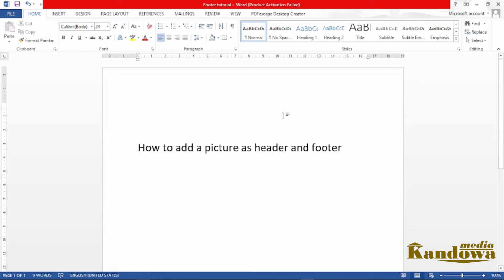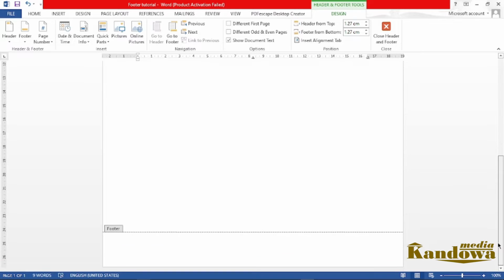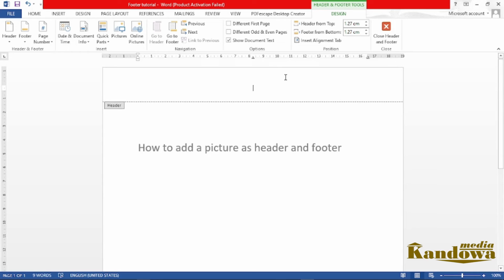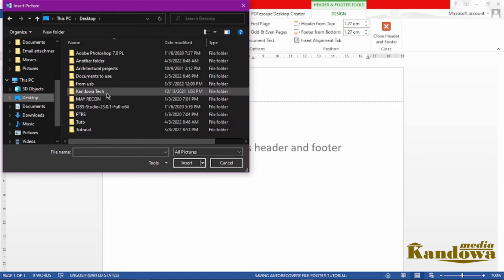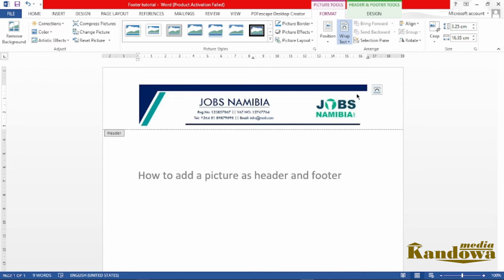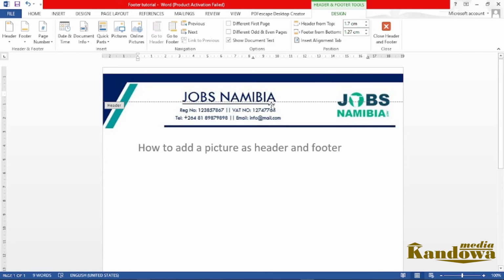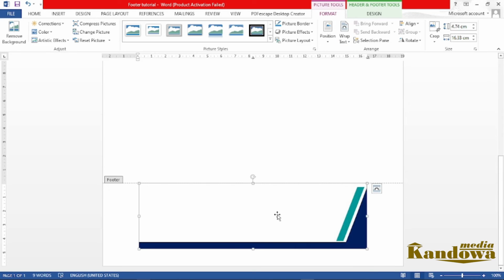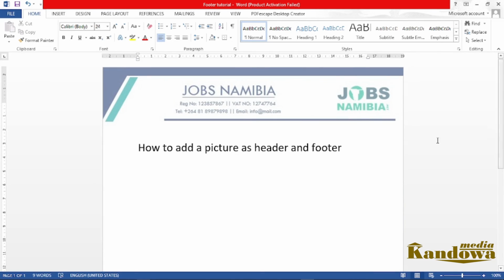How to Add/Insert a Picture as your Header and Footer in a Word Document || MS Word Tutorial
Learn How to add Image Header/Footer on your Word Document || Use your Logo as your Header.